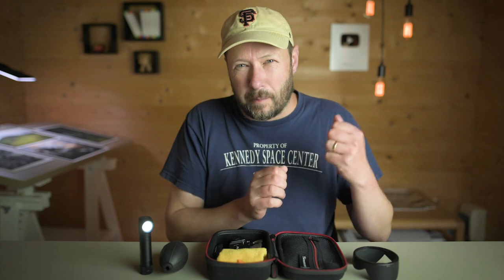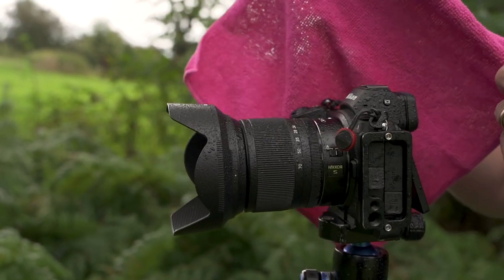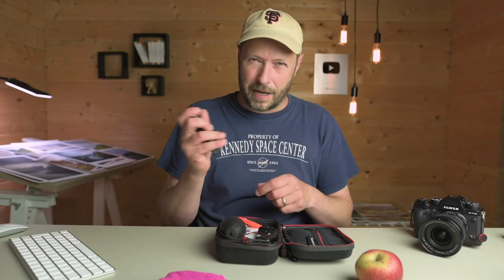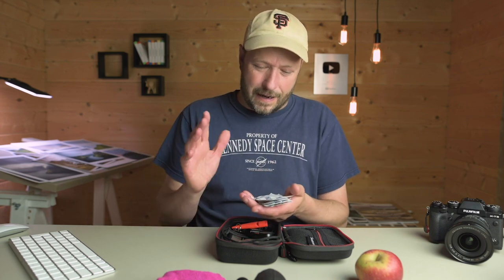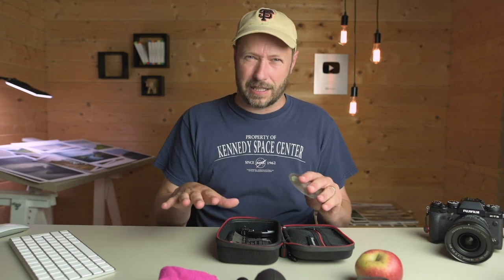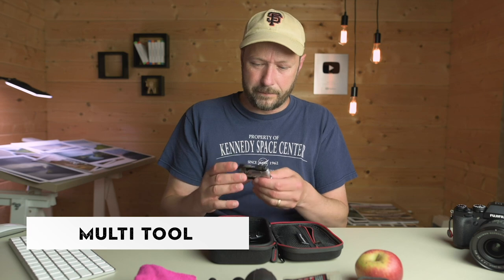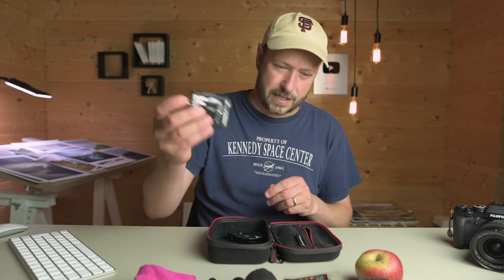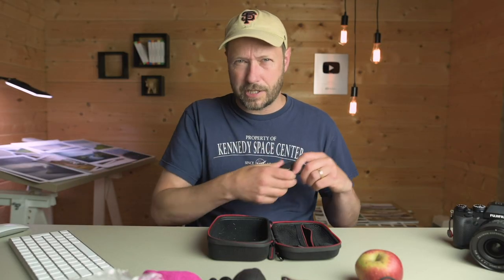11 CHEAP PHOTOGRAPHY accessories for AUTUMN / WINTER I take EVERYWHERE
Autumn and Winter are the best times of year for landscape photography.  So make sure you are prepared with these basic accessories.  I never leave home without them.

The case to hold all the accessories
Super bright head-torch
Camera Clip and strap (didn't mention)
Air Blower
Micro-fiber cloth
Lens wipes
Shower cap (ha!)
Hand warmers (re-usable)
Lens brush
Multi-tool - multi tool

Useful photography resources:

Mastering the Art of Landscape Photography - 50 video course